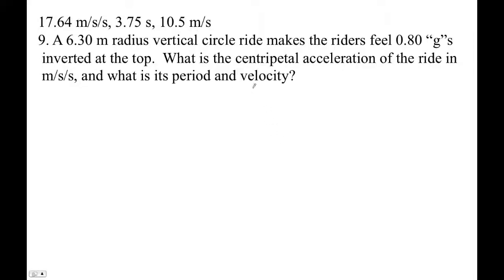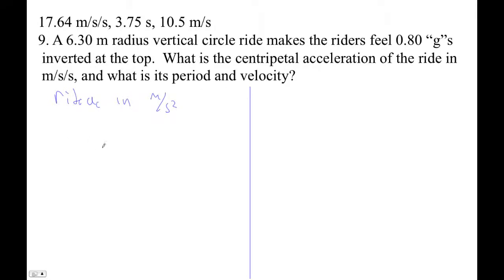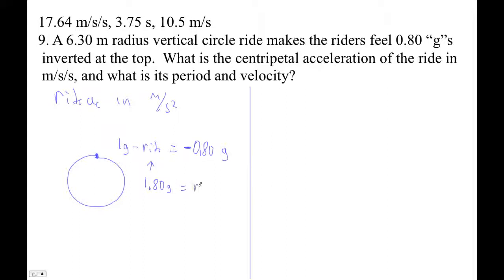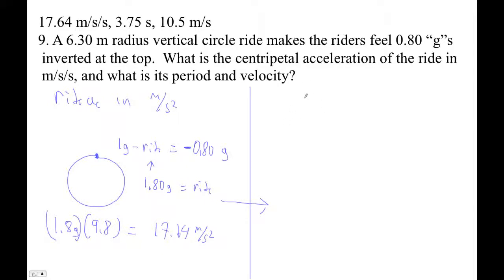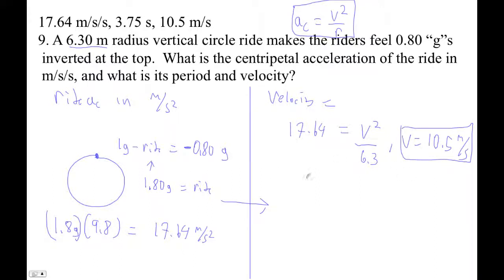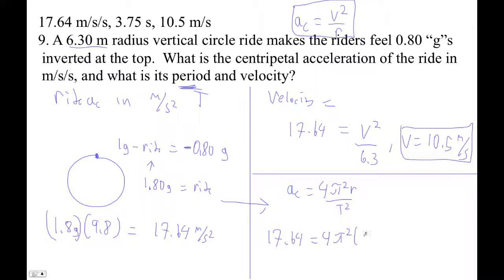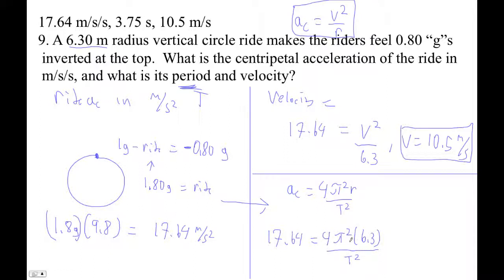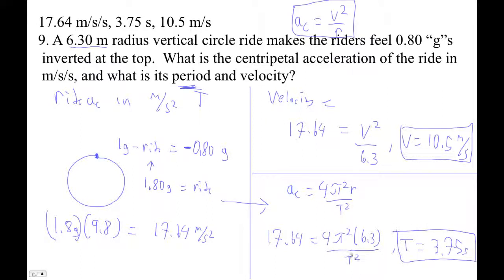HTPG07C VerticalCircle Ex#9